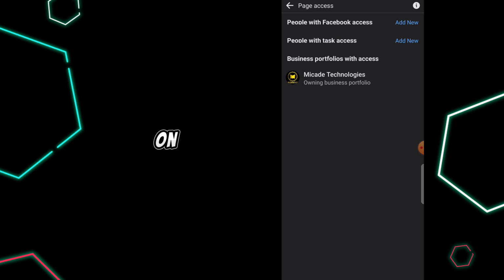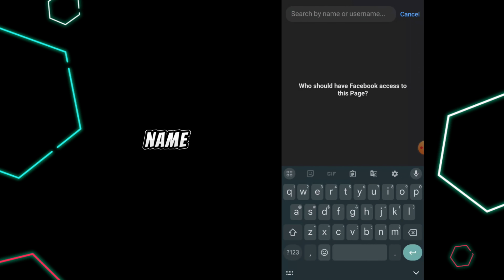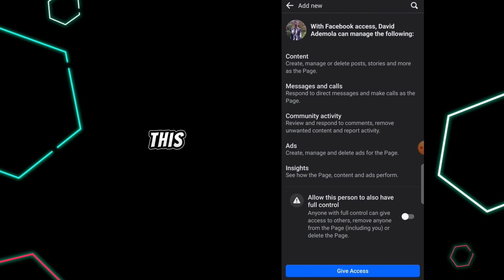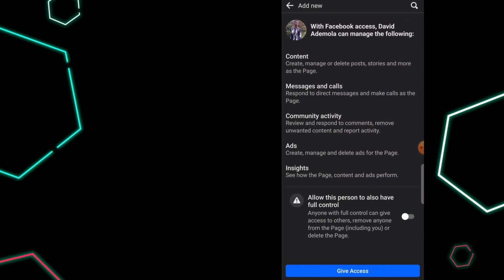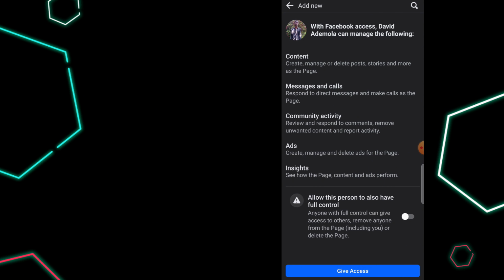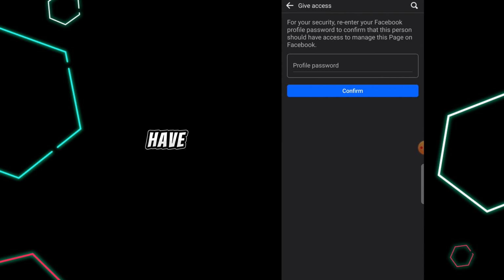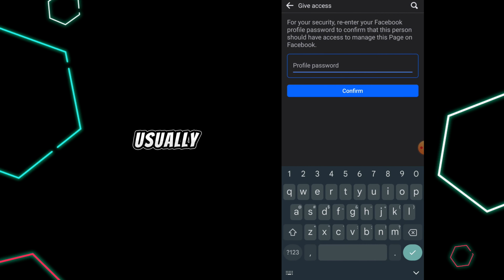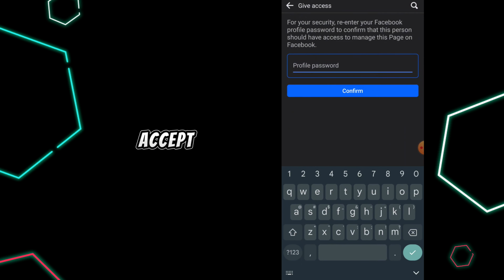How to add a new manager to Facebook Book Page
Effortless Collaboration: Learn How to Assign a Manager to Your Facebook Page. A Step-by-Step Guide.